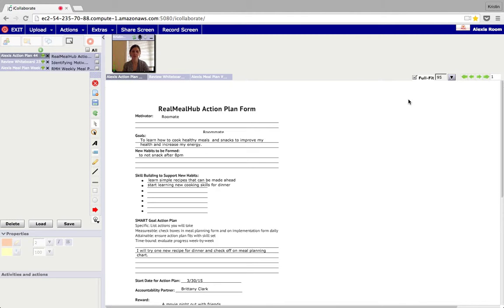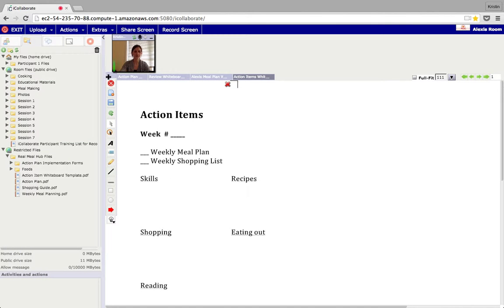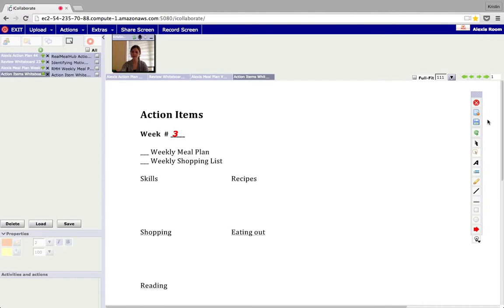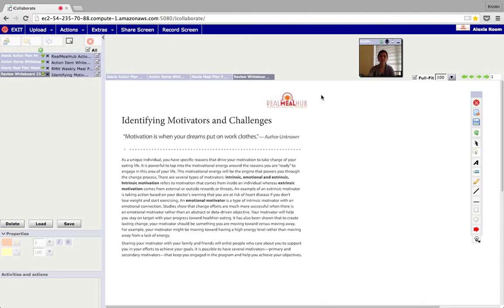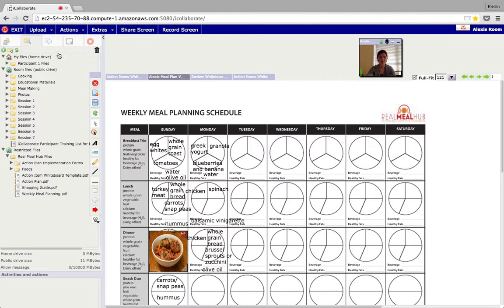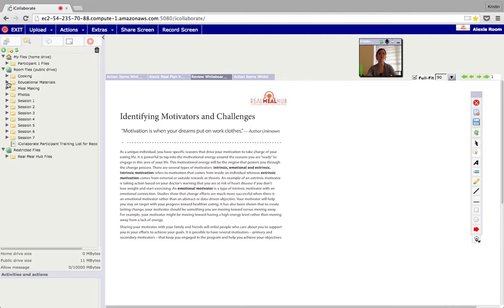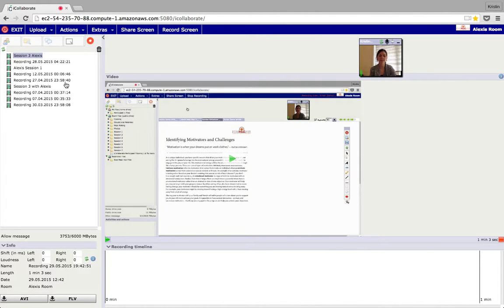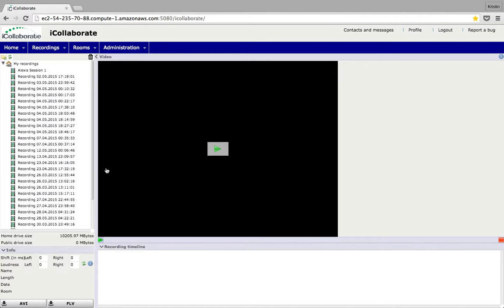Coach Training Video 4 Whiteboard & Recording